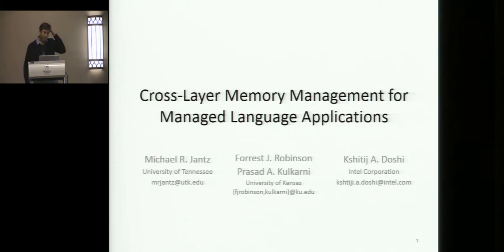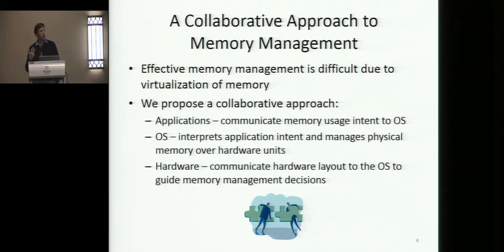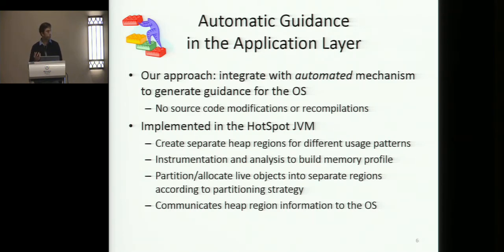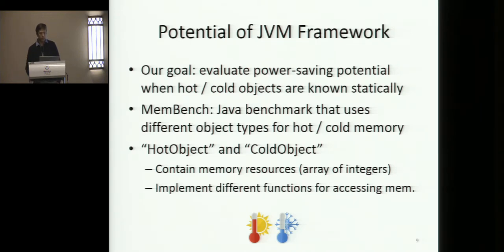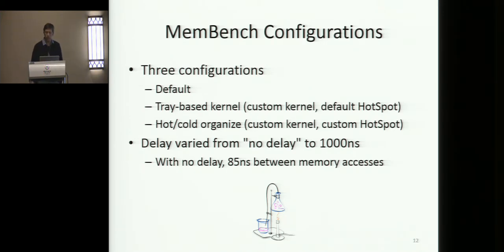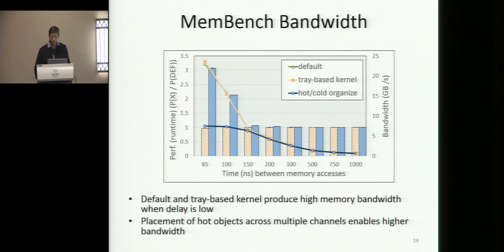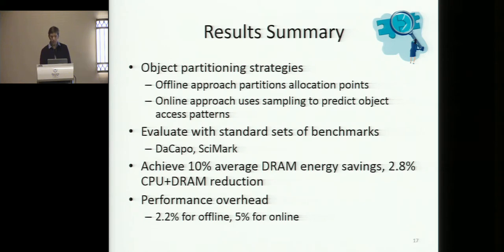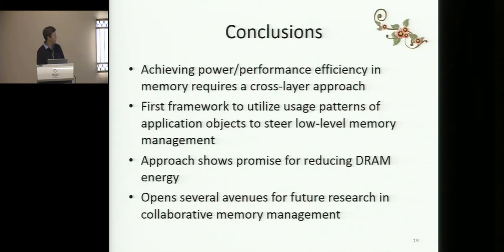[OOPSLA] Cross-Layer Memory Management for Managed Language Applications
Talk Title: Cross-Layer Memory Management for Managed Language Applications
Presenter: Michael Jantz

Abstract: Performance and energy efficiency in memory have become critically important for a wide range of computing domains. However, it is difficult to control and optimize memory power and performance because these effects depend upon activity across multiple layers of the vertical execution stack. To address this challenge, we construct a novel and collaborative framework that employs object placement, cross-layer communication, and page-level management to effectively distribute application objects in the DRAM hardware to achieve desired power/performance goals. In this work, we describe the design and implementation of our framework, which is the first to integrate automatic object profiling and analysis at the application layer with fine-grained management of memory hardware resources in the operating system. We demonstrate the utility of our framework by employing it to more effectively control memory power consumption. We design a custom memory-intensive workload to show the potential of our approach. Next, we develop sampling and profiling-based analyses and modify the code generator in the HotSpot VM to understand object usage patterns and automatically determine and control the placement of hot and cold objects in a partitioned VM heap. This information is communicated to the operating system, which uses it to map the logical application pages to the appropriate DRAM ranks according to user-defined provisioning goals. We evaluate our framework and find that it achieves our test goal of significant DRAM energy savings across a variety of workloads, without any source code modifications or recompilations.